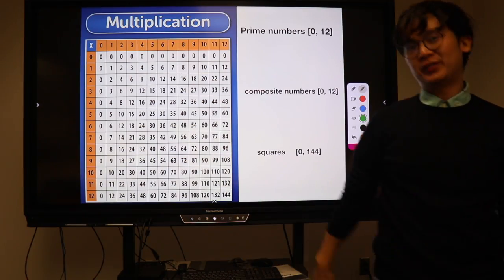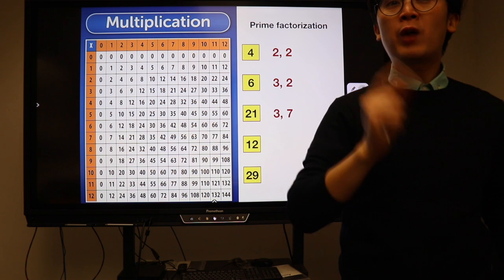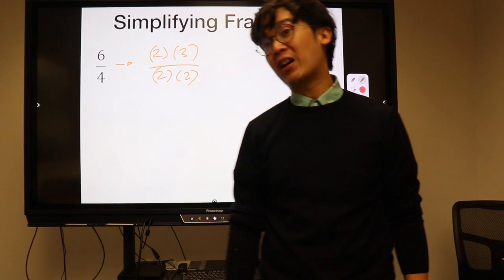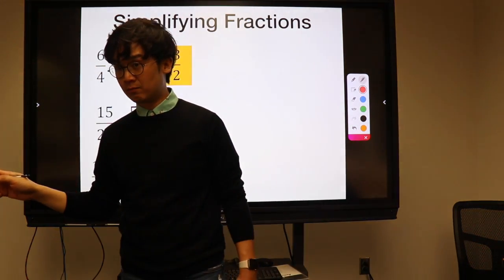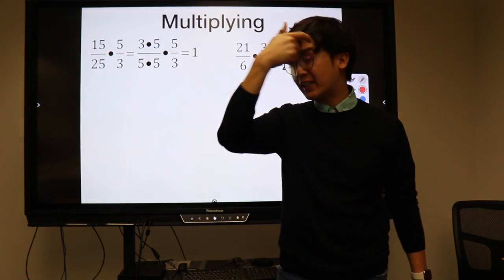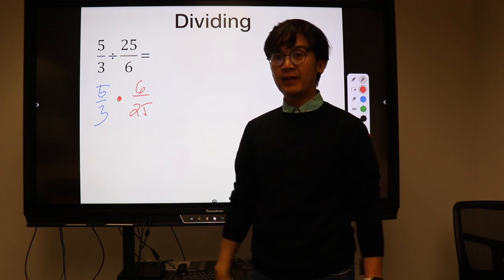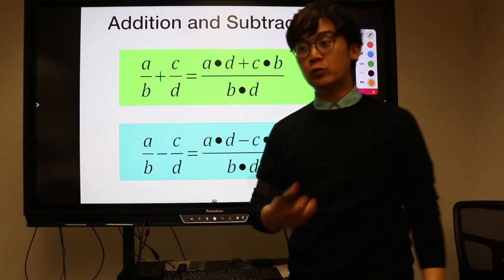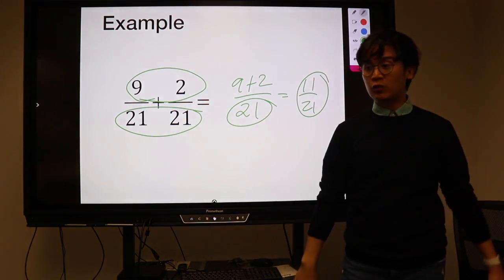LECTURE: PAGSOLVE NG FRACTIONS GAMIT ANG FACTORING TECHNIQUE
Ang lesson na ito ay nagpapakita kung paano gamitin ang prime factorization sa pag add, subtract, multiply, divide, at simplify ng fractions.

Ilan sa mga struggles ng mga math students ay ang pagsolve ng mga math problems involving fractions.  Ang factoring technique ay isa sa mga math fundamentals na makakatulong sa pag aaral ng algebra, calculus, trigonometry at iba pang mga math subjects.